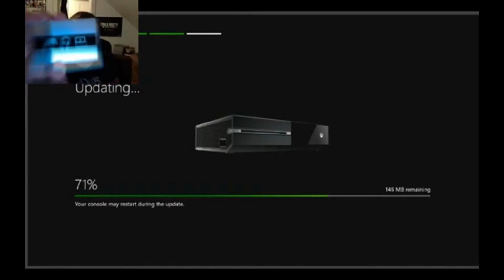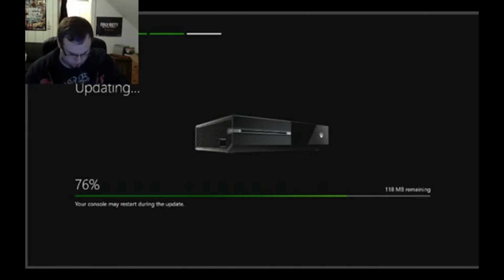Xbox One Setup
TL Hughes coming at you with setting up the Xbox One Day One Edition, this may help you if you hit any snags while trying to set yours up! The update had me a little worried when it froze for a couple minutes, but right before I was about to restart it, it luckily went to the next step of configuration setup.

Tactical Luck Gaming Links